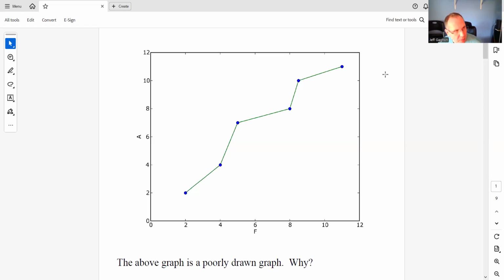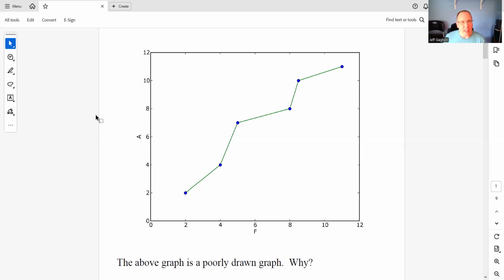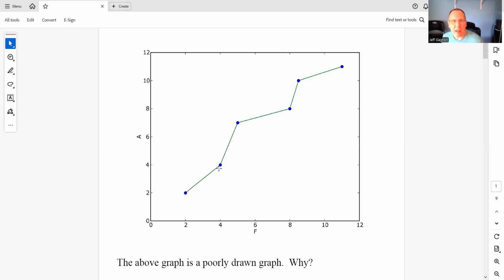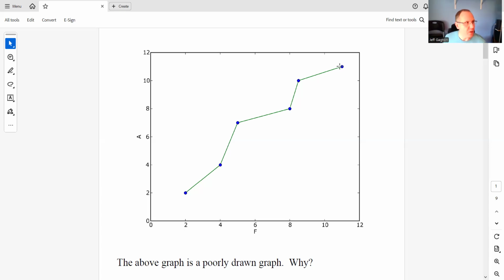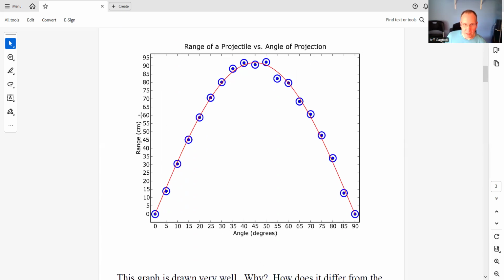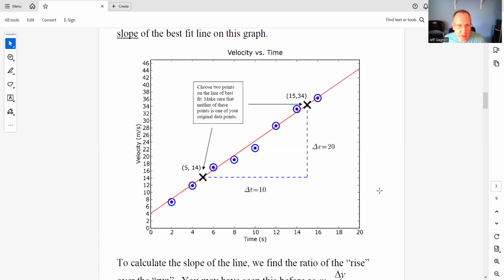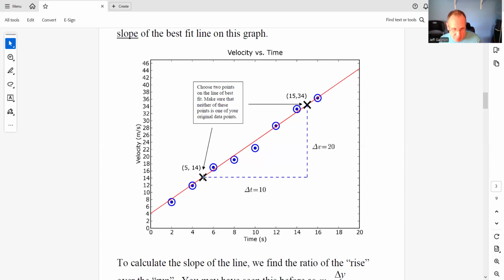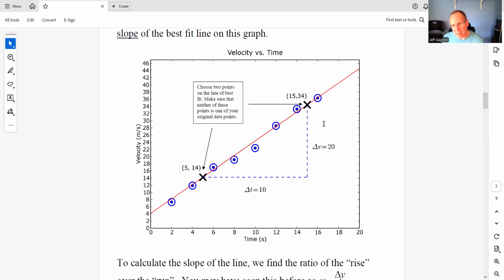Good Graphing Techniques